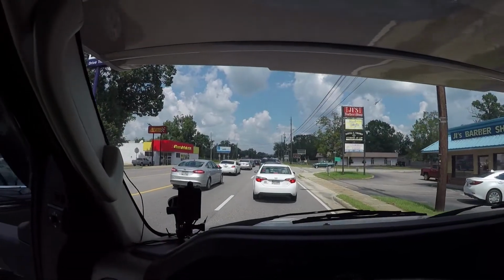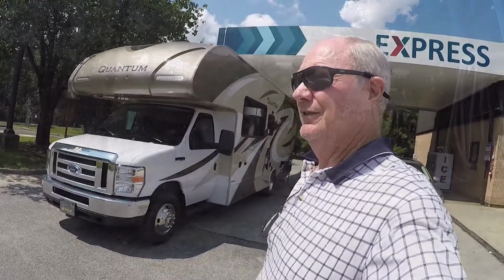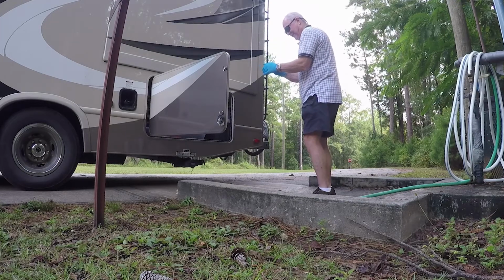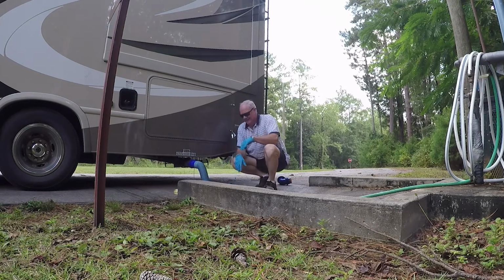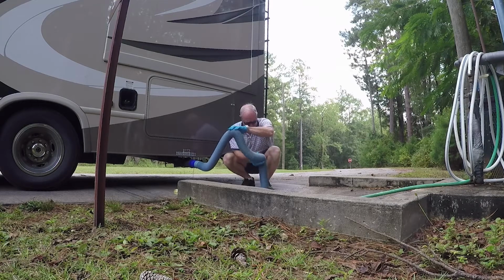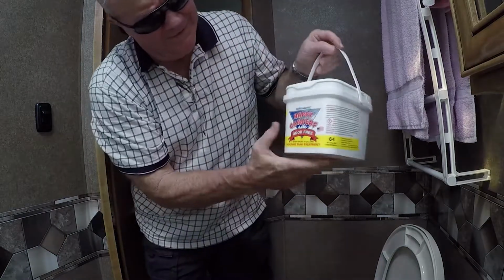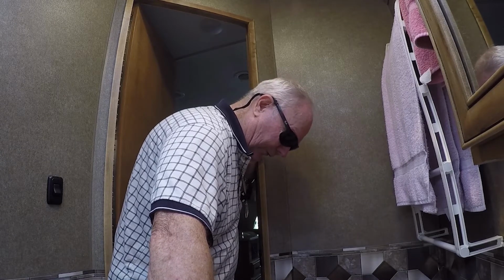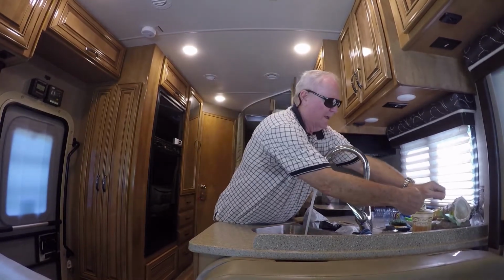Day 4 | Part 2 of 2 | Trip Home_ Ft. Rucker fuel and dump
I will just call this a “Travel Vlog”.  It is day 4 of my little adventure. Driving home with a stop at Ft Rucker for fuel and to dump. I hope you still enjoy it.

About Me:

My name is Phil and I travel most of the time by myself, in a 2017 Thor Quantum RS26 (Ford E450 chassis) Class C RV.
I travel about 50 to 100 miles a day chasing adventure and metal detecting.
Average RV MPG: 8-11mpg depending on generator use.
Solar System: Two 165w panels for a total of 330 watts on tilting brackets on the roof.
                    "Epever" 30A MPPT Solar Charge Controller (Tracer A Series 3210A) with a MT-50 solar charge LCD display.
                    (fused at the panels and batties with 30amp fuses).
Inverter: "Go Power" GP-SW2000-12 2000-Watt pure sine wave inverter with a "Go Power" GP-SWR-B-12 remote meter.
             wired into the house system with a "Go Power" TS-30 30 amp automatic transfer switch.
Currently I have two "Flooded" batteries totaling 320 amp hours (I plan to expand in the future).

Here are some questions asked about what I use:

Metal Detectors:
  1.  Garrett AT-pro with standard coil and waterproof headphones.
  2.  Fisher CZ 7-A Pro QuickSliver (not waterproof except the coil).
  3.  Garrett Pin Pointer (garrett carrot).
  4.  Garrett XL500 pulse SeaHunter.

Cameras:
 1.  Nikon 5200D with lens for Macro and Zoom shots and general filming.
 2.  GoPro Hero 4 Black for Vlogging. (1080p 60fps)
 3.  WiMiUS 4K Ultra HD for Time lapses & Driving Narration.
 4.  Two SJ4000's for Time lapses & Driving Narration.
 5.  IPhone 5S for some shots (when other cameras battery's run out and/or I just forgot)
 6.  IPhone 4S for driving shots of me and out the side windows.

Stabilizer: Removu S1 3 axis gimbal.

Audio: Cameras (sometime with external "Rode" or "Lavalier" mic with wind cover) or
   IPhone 4S recorder app (audio swapped in post-production)

Mobile Wi-Fi: Verizon Unlimited